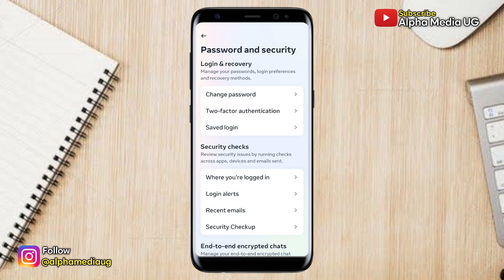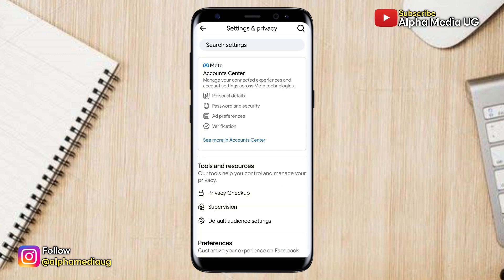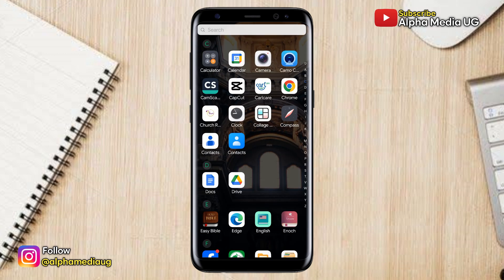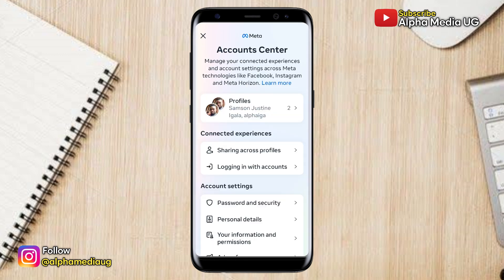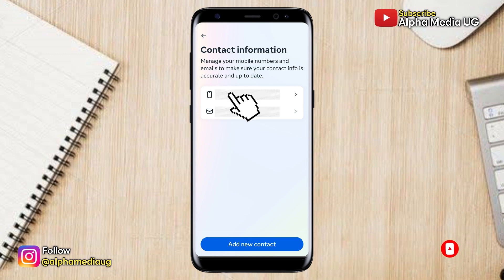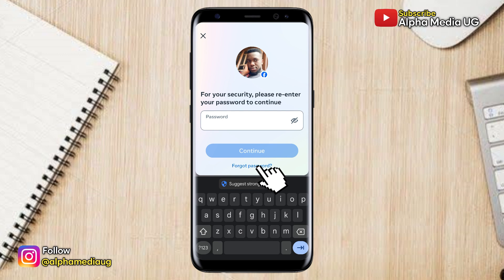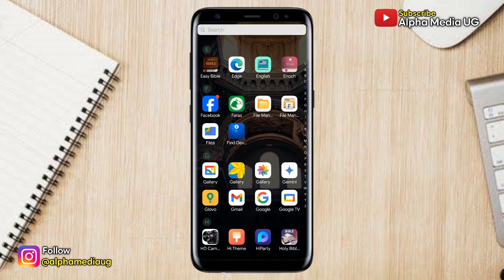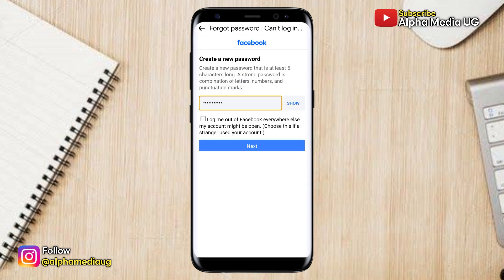How to change Password on Facebook You can't make this change at the moment Problem 2025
Additional queries include:
you cant make this change at the moment facebook password change problem solve
facebook password change problem check your email
facebook check your email password change problem